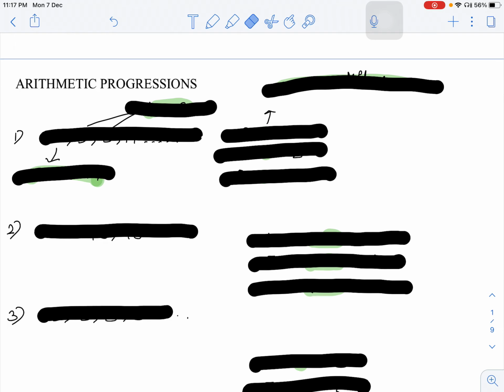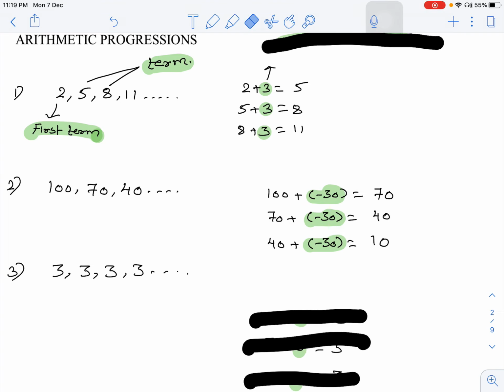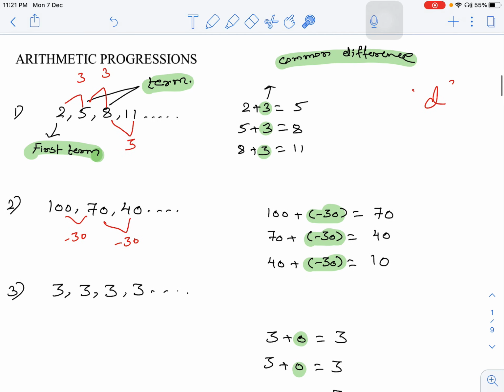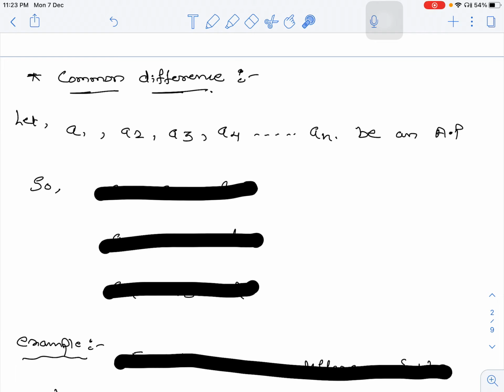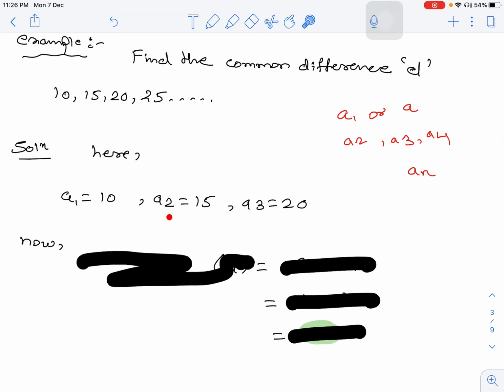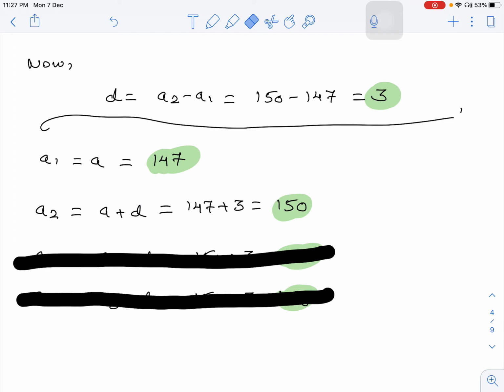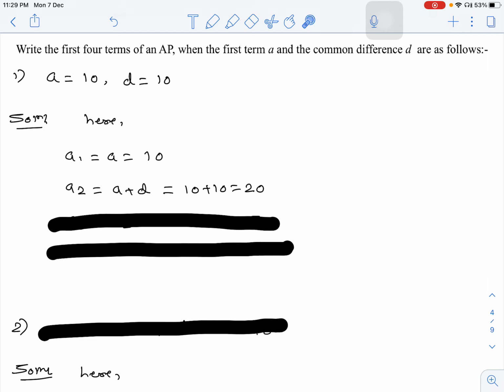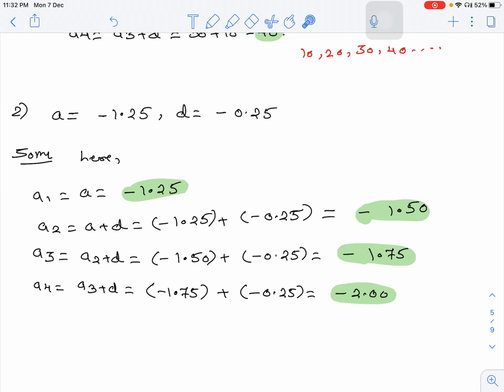Arithmetic Progressions - CBSE - Class 10 - Maths - Part 1